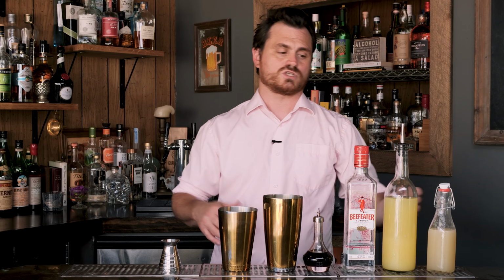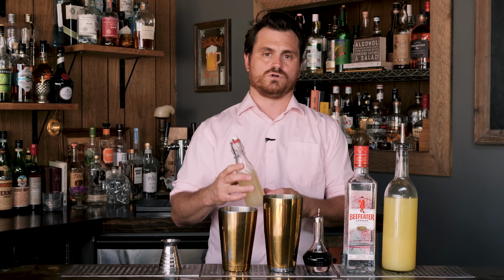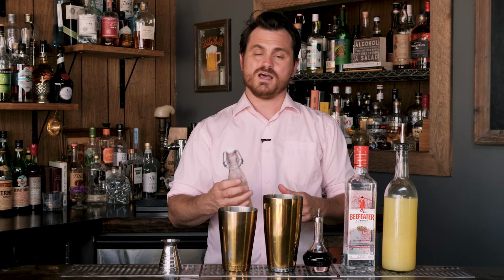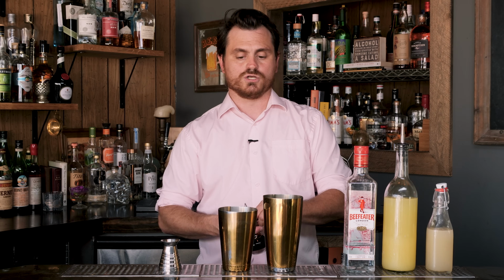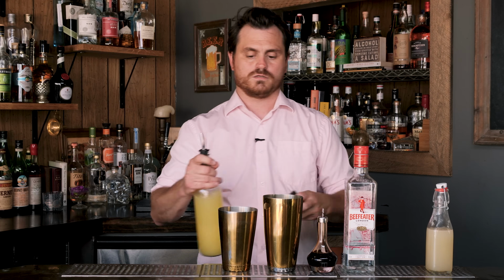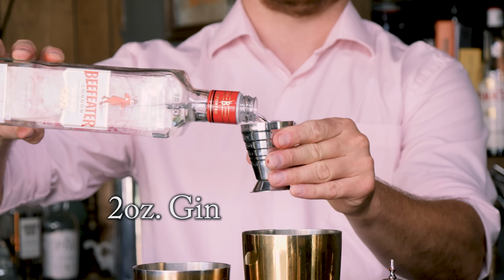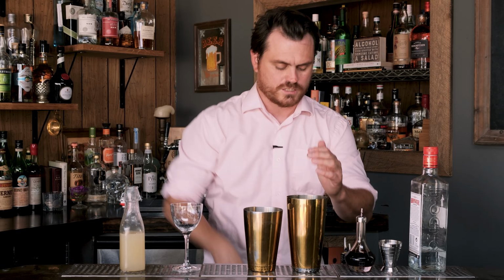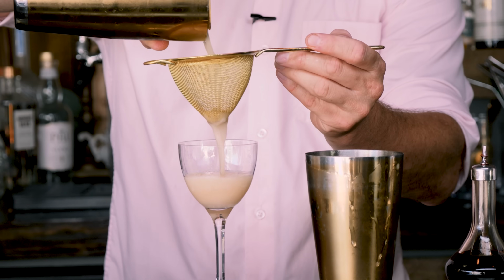Master The Classics: Army & Navy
There's really not a lot of information on the Army & Navy other than that it was first published in David A. Embry's How To Mix Drinks published in 1948 and it is a Gin Sour which replaces simple syrup with Orgeat (Almond Syrup). It is also one of my very favorite citrus drinks and I think you guys will love it!

NOTE: I am not sure what possessed me to flub the name of David Embry's book in this video seeing as I own a copy! (pressed for time? end of the day? not sure!) but the name of the book is: The Fine Art Of Mixing Drinks by David A. Embry. Here's a link to it in case you wanted to check it out

Here's The Specs:

2oz or 60ml Gin
.75oz or 20ml Lemon Juice
.75oz or 20ml Orgeat
2 Dashes Angostura Bitters

Here's some links to the tools I use in the episode:
Gold Shaker Set
Gold Hawthorne Strainer
Gold Fine Strainer

And if you're interested in finding out more about St Vincent Syrups here's a link to that